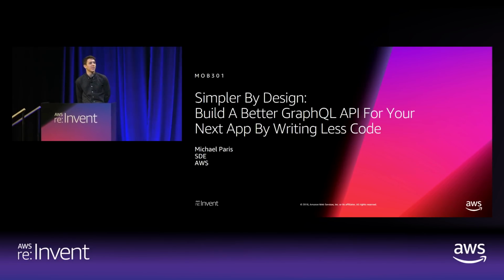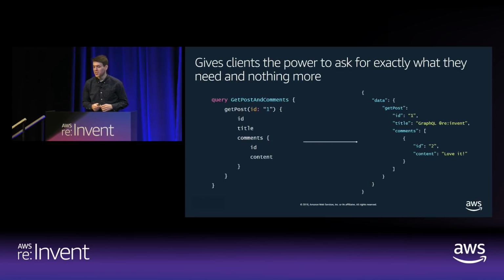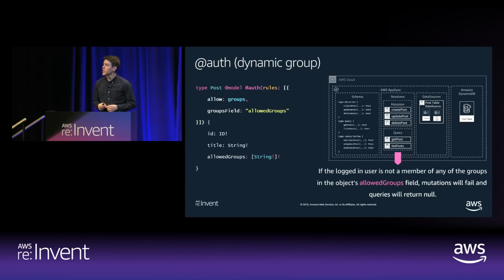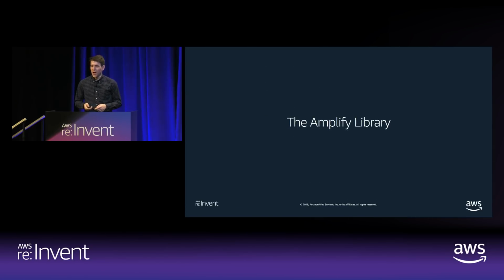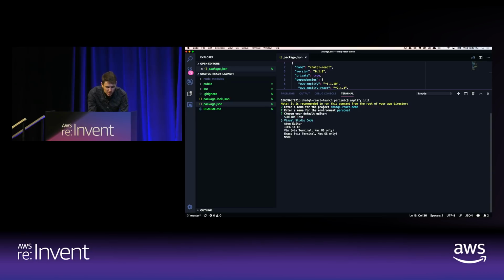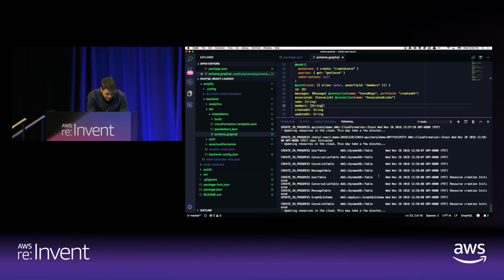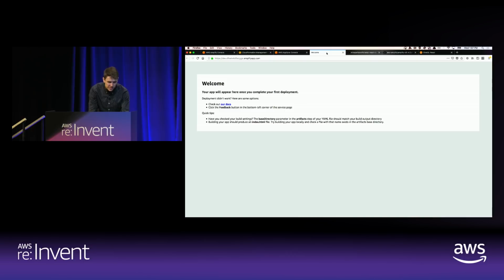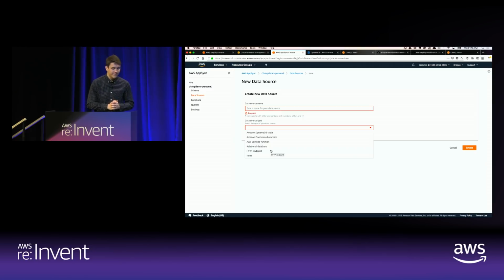AWS re:Invent 2018: Build a Better GraphQL API for Your Next App by Writing Less Code (MOB301)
Building a scalable API for your mobile app can be daunting. Between authentication, authorization, database, real-time and offline considerations and the soft requirements of serverless scalability, expandability, security, and availability, the API can become complicated. In this session, learn how to easily build a serverless GraphQL API for your next app without needing to be an API expert, then integrate it into your app with just a few lines of code. Accelerate your app development by simplifying your backend design. Complete Title: AWS re:Invent 2018: Simpler by Design: Build a Better GraphQL API for Your Next App by Writing Less Code (MOB301)